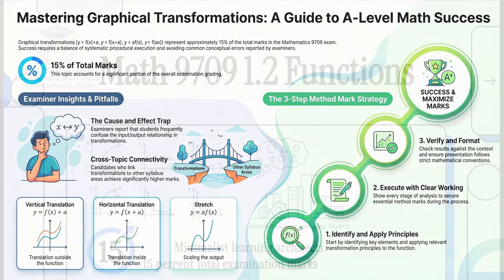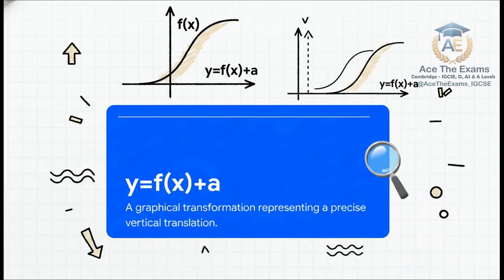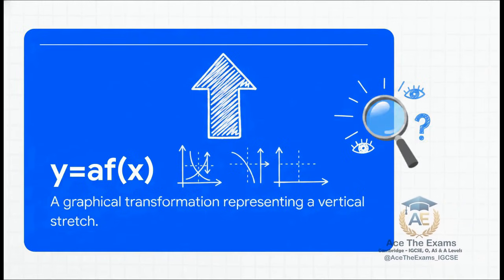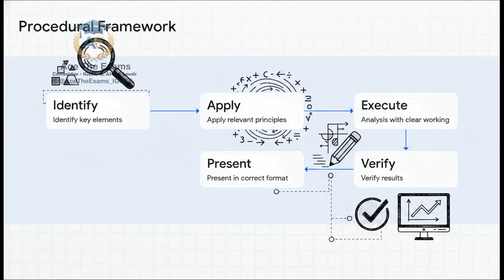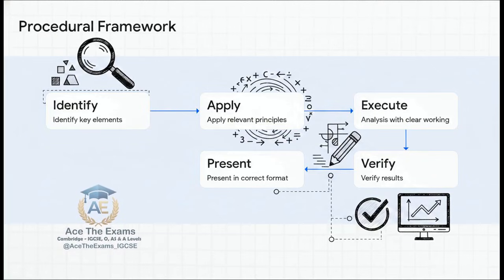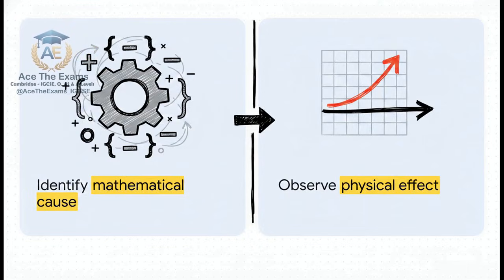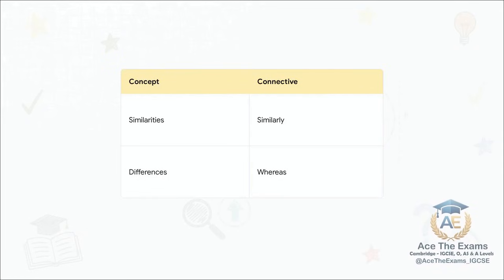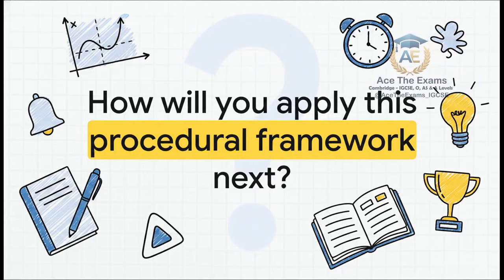Functions Graphical Transformations Yequalsf(x)+a, Yequalsf(x+a), Yequalsaf(x)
Learn functions graphical transformations yequalsf(x)+a, yequalsf(x+a), yequalsaf(x), yequalsf(ax) with a clear, syllabus-focused explanation for as and A Level math 9709.

Topic: functions graphical transformations yequalsf(x)+a, yequalsf(x+a), yequalsaf(x), yequalsf(ax)